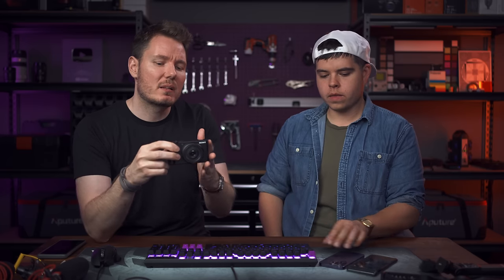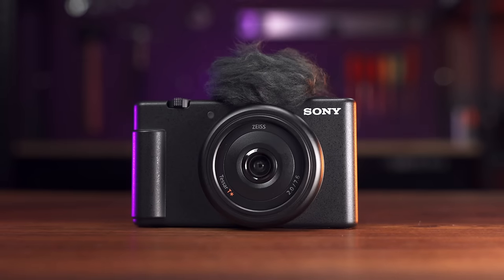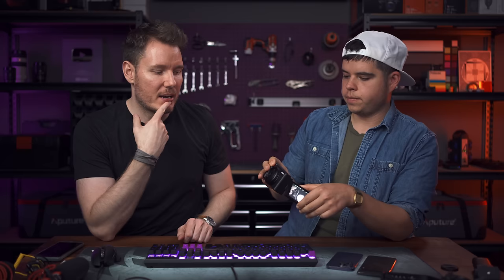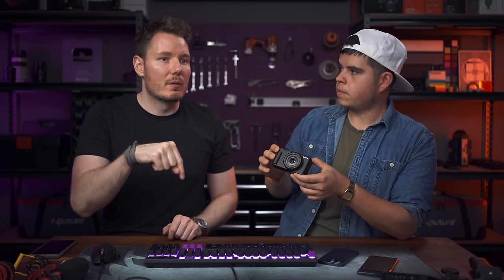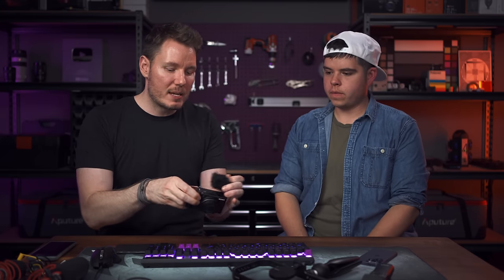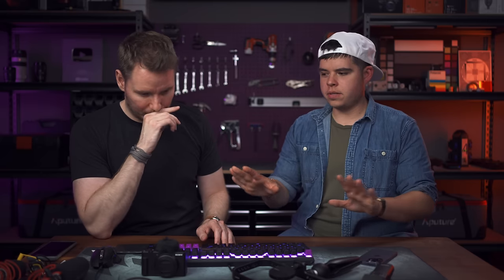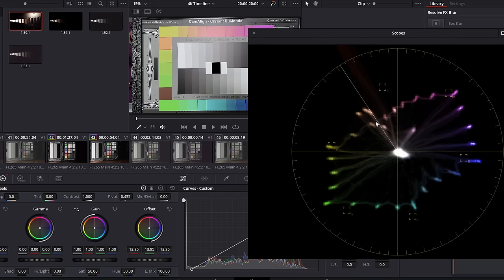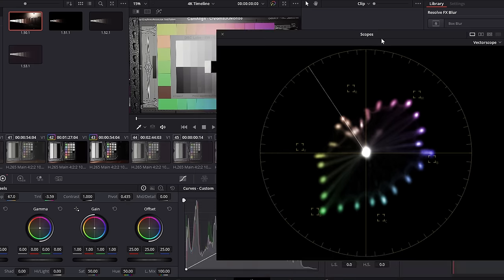Sony ZV-1F Review vs Pixel 7 Pro & iPhone 14 Pro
Review of the Sony ZV-1F with comparison to the Pixel 7 Pro & iPhone 14 Pro for camera quality and video functionality.

Table of Contents:
0:00 - Intro & Disclosure
1:02 - ZV-1 Differences
2:03 - Lens & Field of View
3:26 - Design Improvements
3:59 - Battery & Overheating
4:10 - Firmware
4:58 - ZV-1F Vlog Test
6:33 - iPhone 14 Pro Vlog Test
8:16 - Pixel 7 Pro Vlog Test
9:18 - Audio Discussion
12:43 - ZV-1F Studio Test
14:36 - iPhone 14 Pro Studio Test
15:15 - Cinematic Modes Compared
16:50 - Pixel 7 Pro Studio Test
17:19 - Color Accuracy
19:05 - Dynamic Range
20:42 - Low Light Test
22:20 - Conclusions